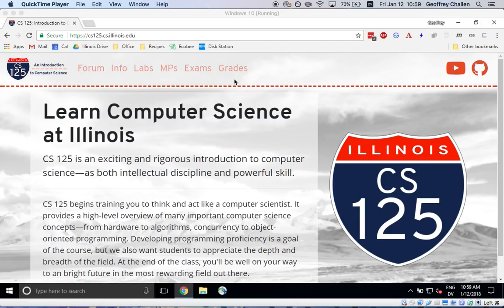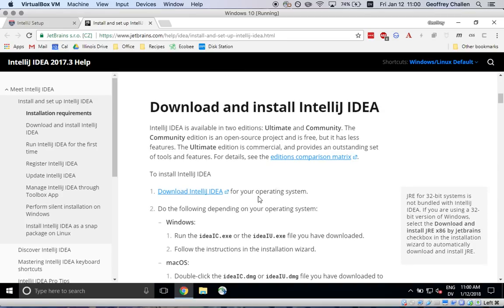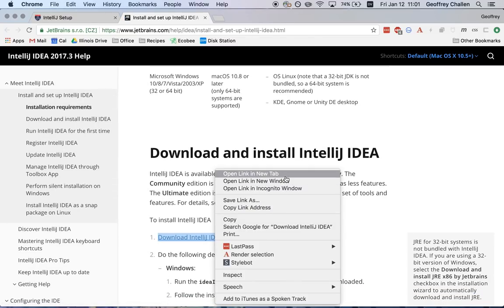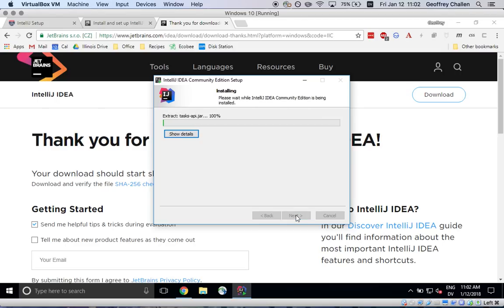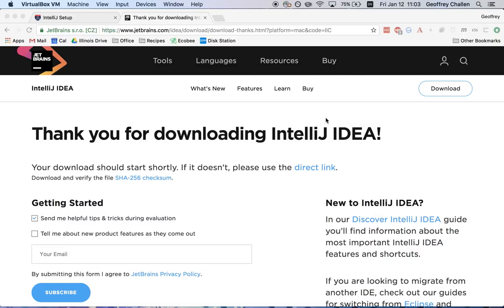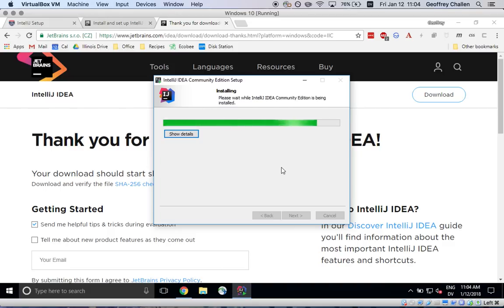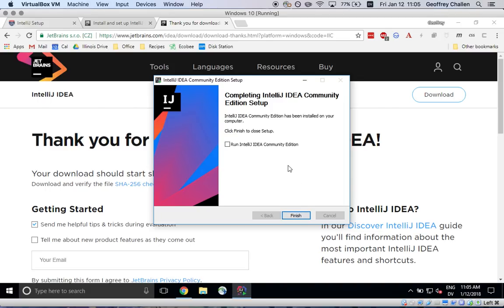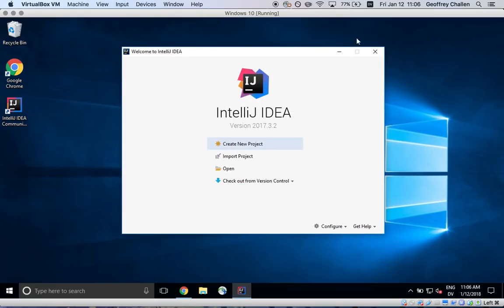CS 125: Installing IntelliJ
Walks through the process of installing IntelliJ IDEA on both Windows and Mac machines.